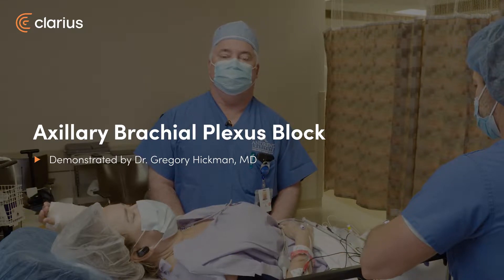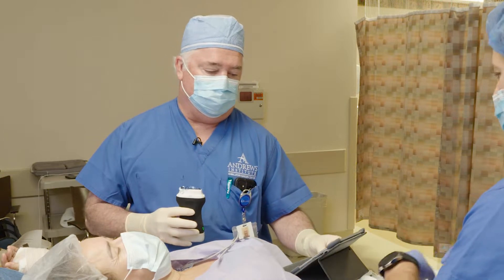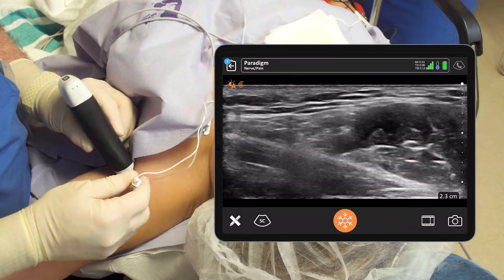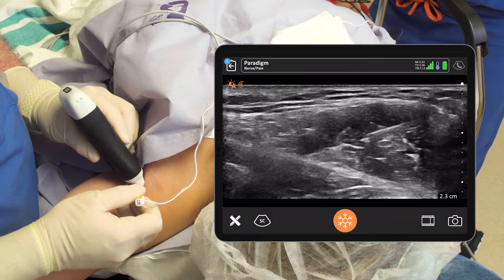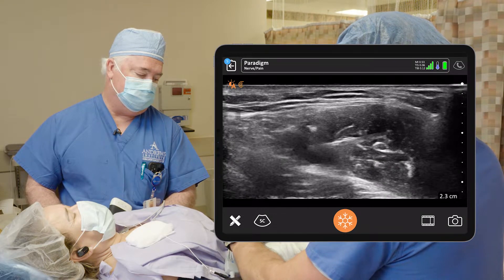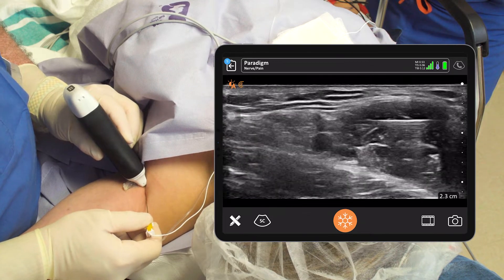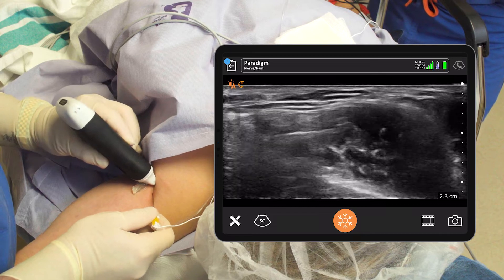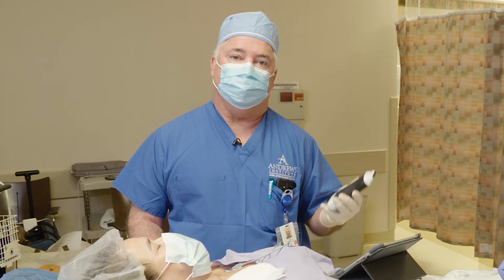Axillary Brachial Plexus Block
In this video Dr. Hickman will perform an axillary block for his patient undergoing surgery for a radius fracture.  The median, ulnar, radial and musculocutaneous nerves will be visualized with high resolution ultrasound, then anesthetic injected around the nerves under ultrasound guidance to avoid vascular structures in the area.